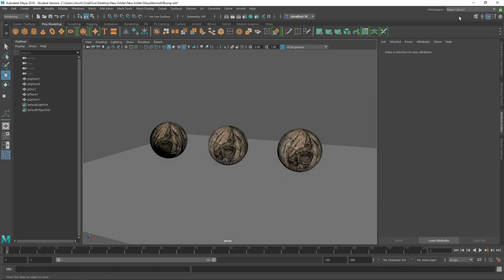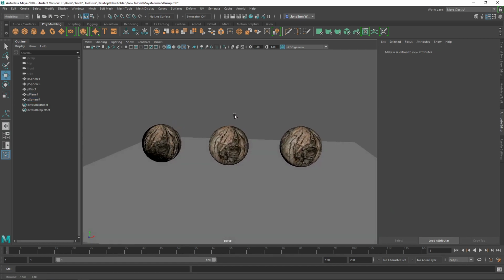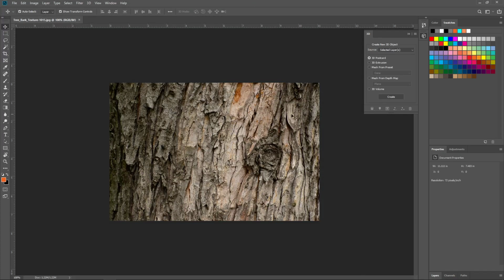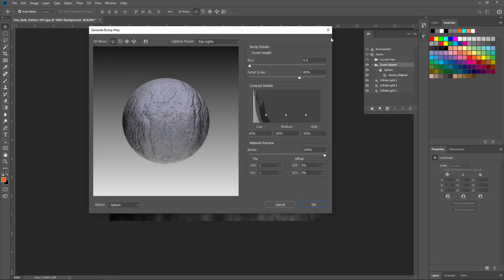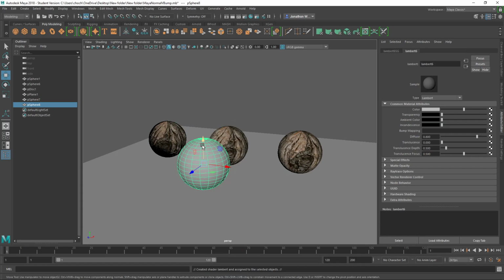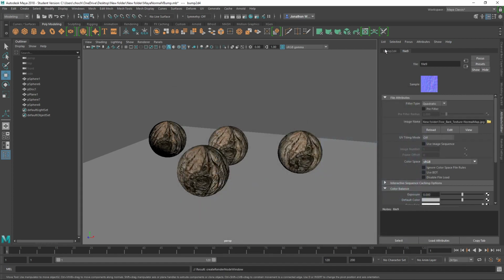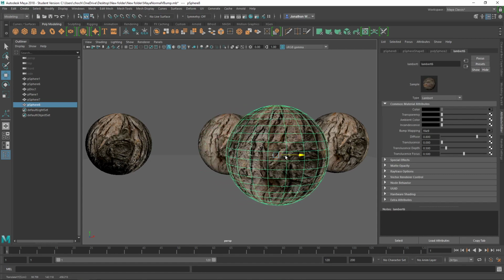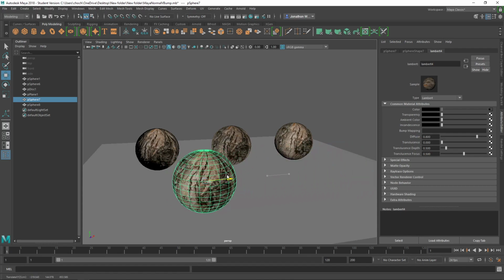How to Create Normal and Bump Maps and Import Them to Maya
Hello, I am here to help you create Normal and Bump Maps for 3D textures and import them into Maya. I used Photoshop, so I am not certain if there are any other programs that do the same.